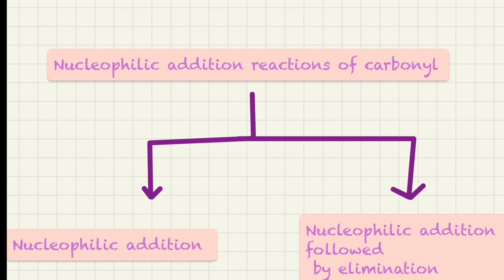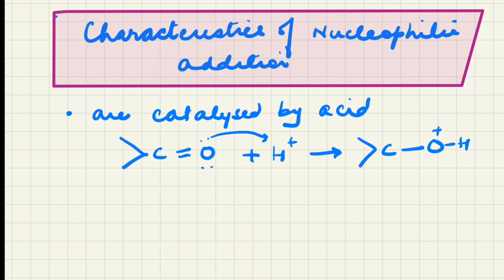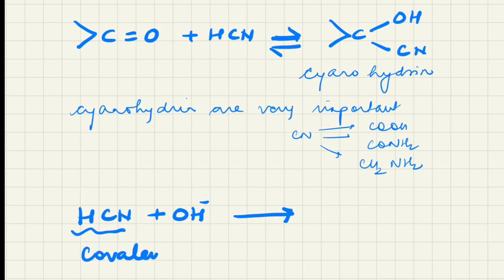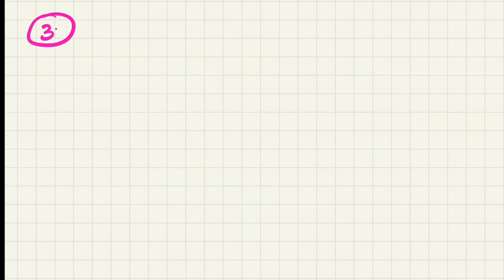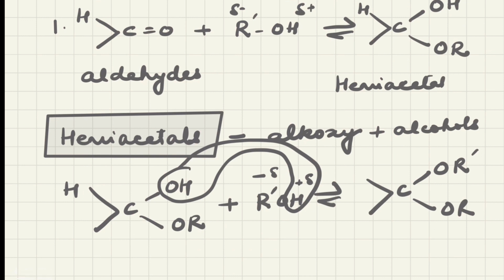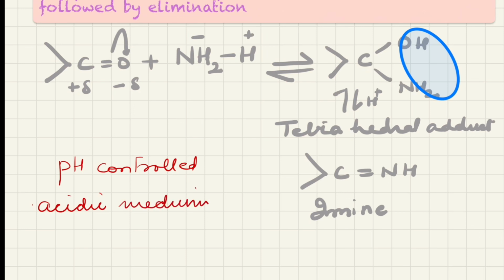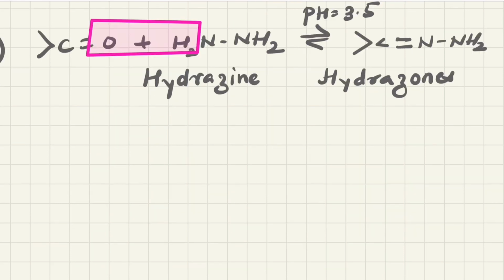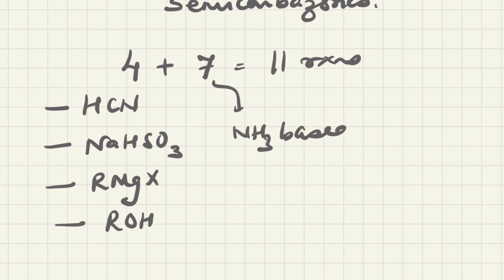Chemical Properties of Carbonyls: Nucleophilic addition reactions